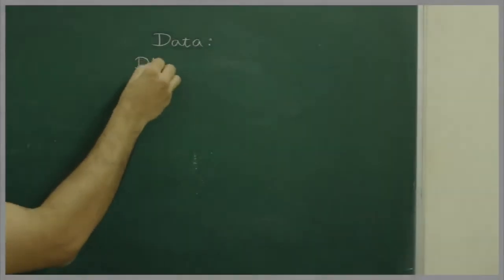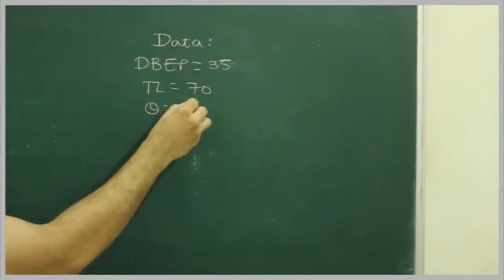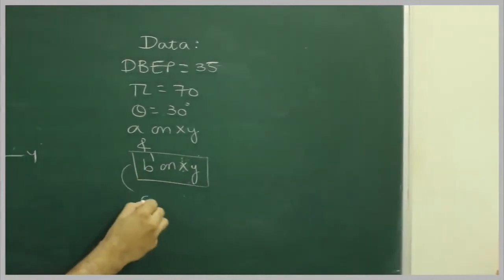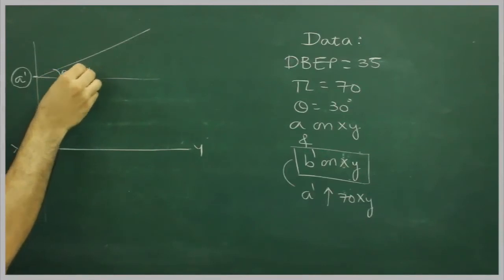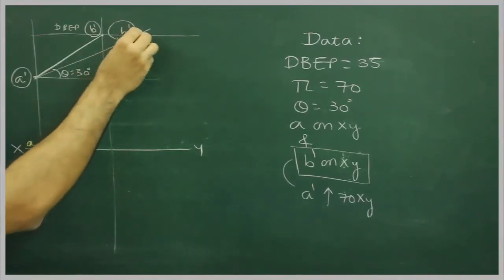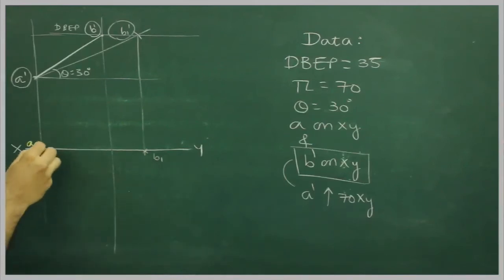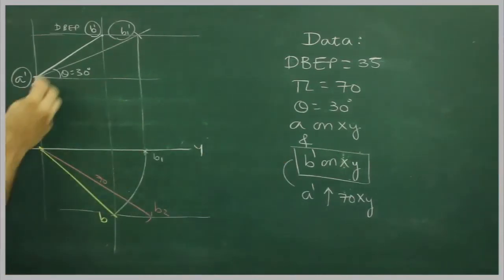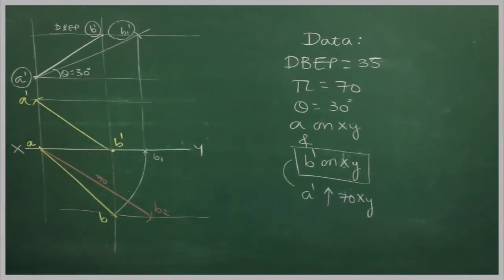Projection of Line 18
Question 18: The distance between the end projectors of a line AB is 35 mm. The line 70 mm long makes an angle 30° to HP. The end point B is on HP and the end point A is on VP. Draw the projections if the line is in first quadrant.